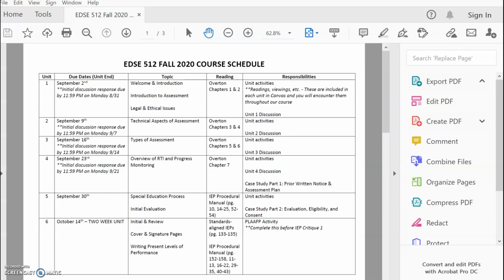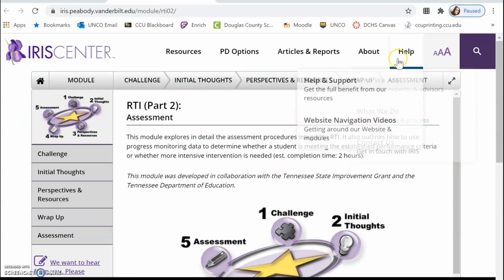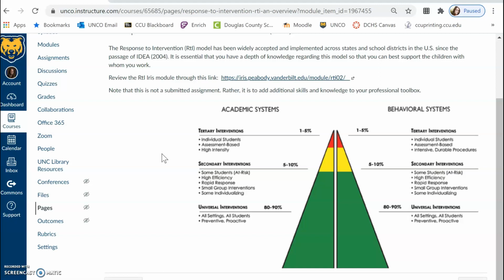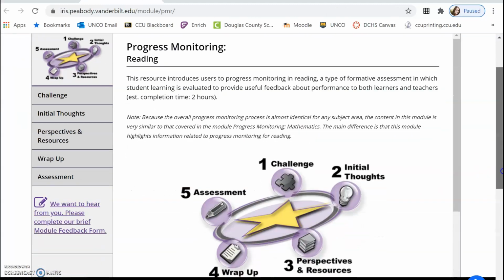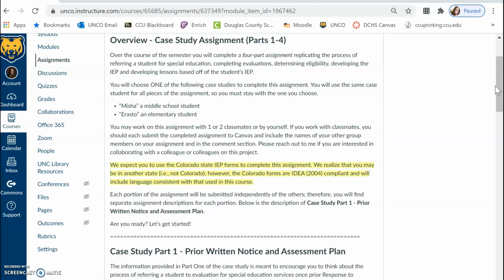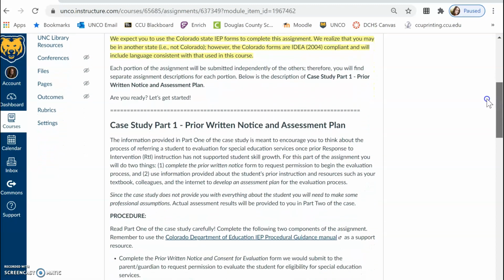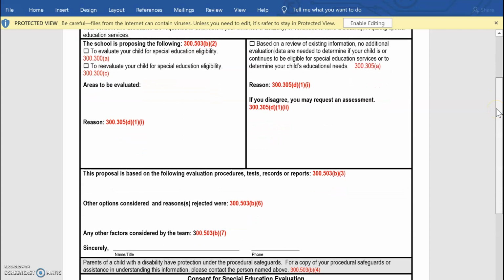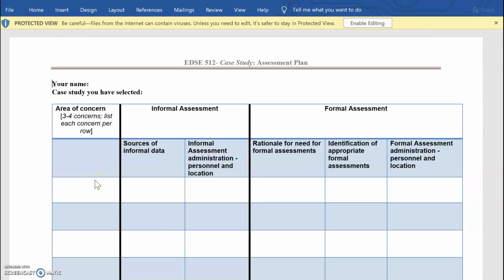EDSE 512 Unit 4 Video Lecture